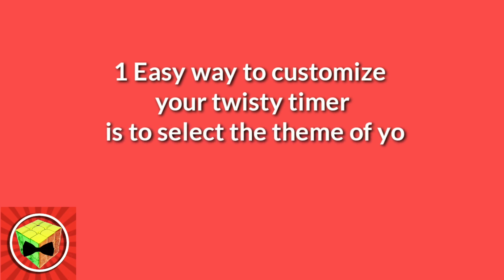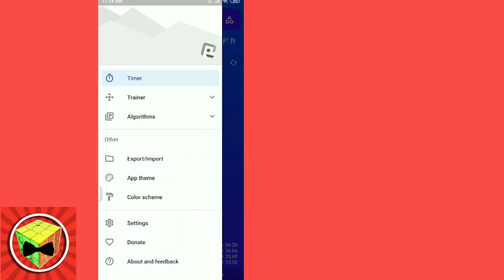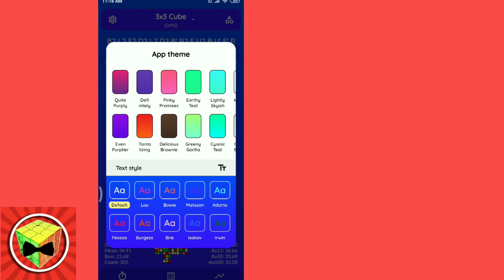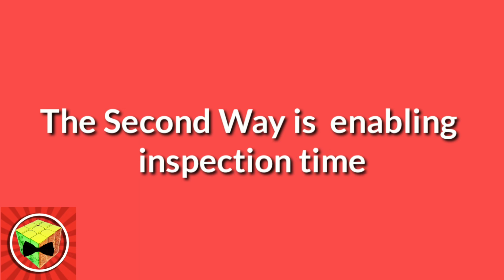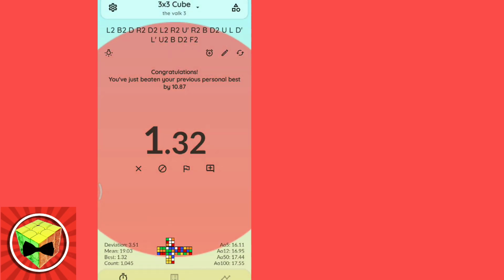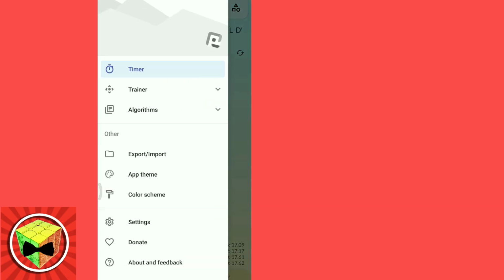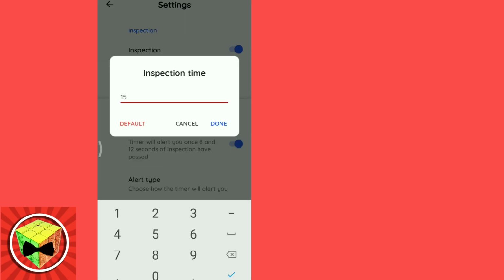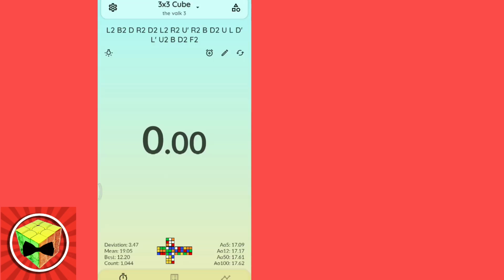How to Customize Twisty Timer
This video will tell you on how you can change on how you look at your timer by changing the theme and enabling inspection time ( This is just 2 ways on how you can modify your twity timer )

Timestamps :
0:00 - Intro
0:25 - How to change the theme
0:51 - Enabling Inspection time

?sub_confirmation=1